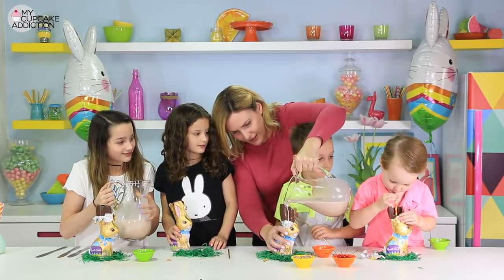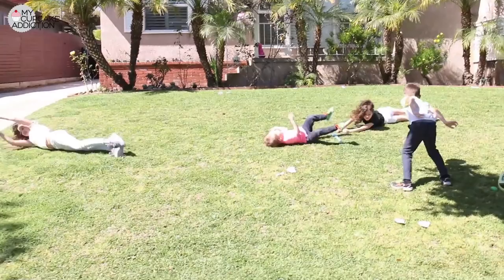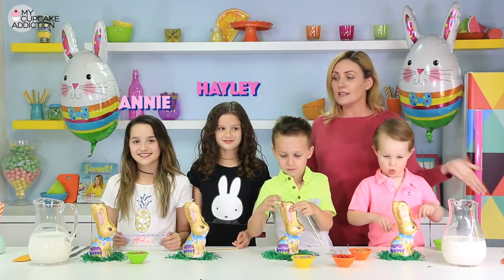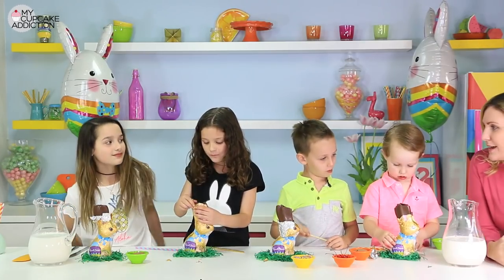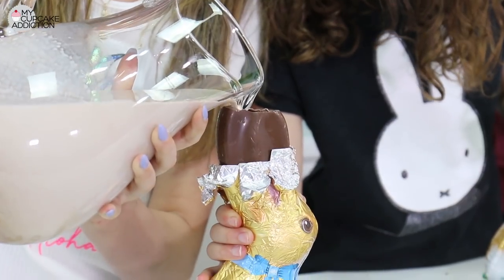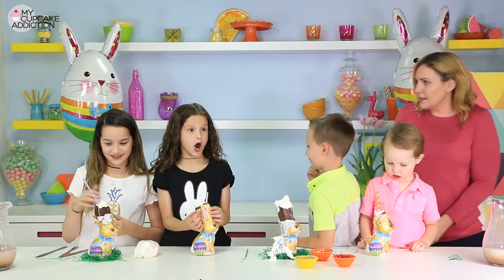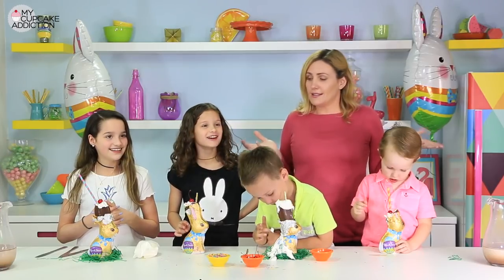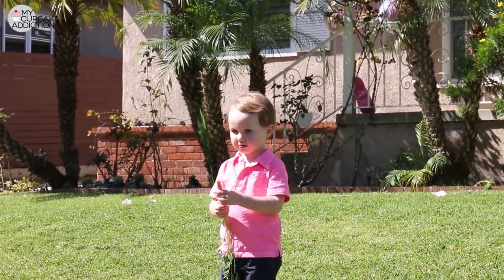HOW TO MAKE BUNNY-SHAKES 🐰 OUR EASTER with THE BRATAYLEYS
It's EASTER SUNDAY and we had a mega Easter Egg Hunt with  Annie & Hayley from the BRATAYLEYS! Oh.. and we made bunny-shakes...